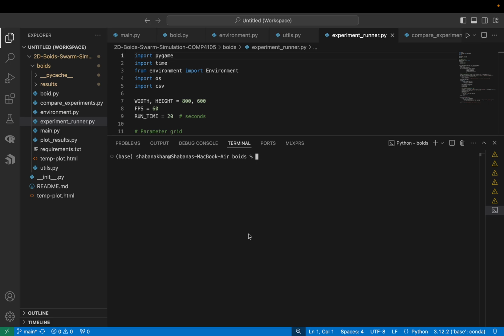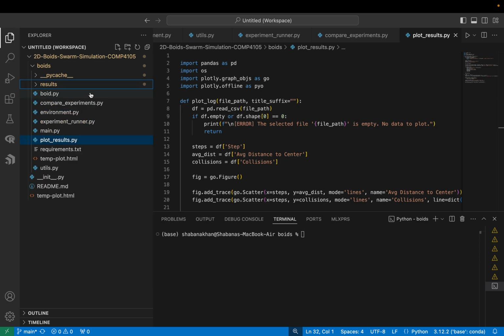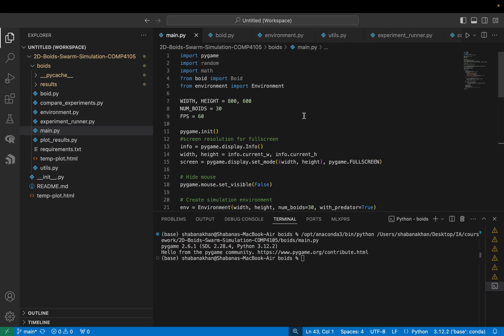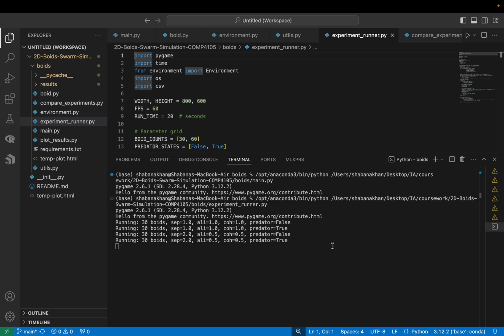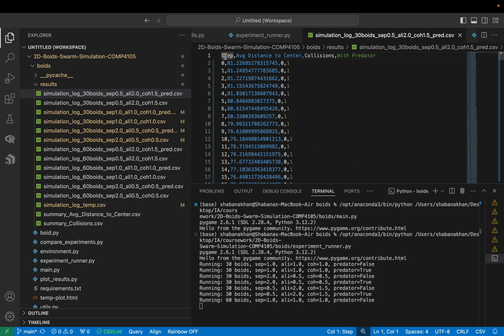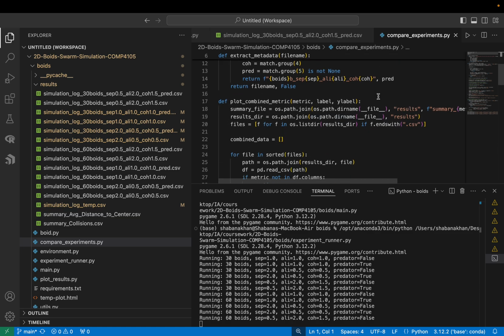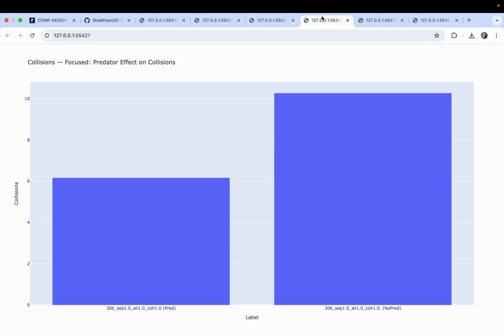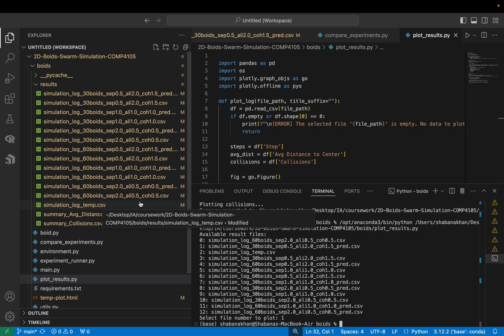COMP4105- Investigating Swarm Behaviour Through a 2D Boids Simulation